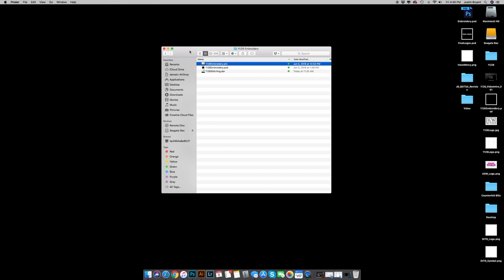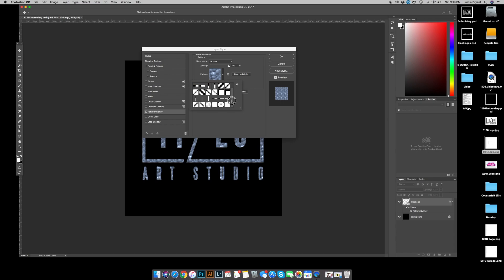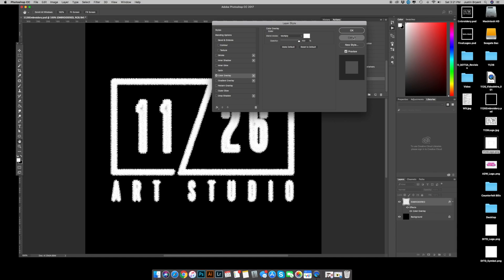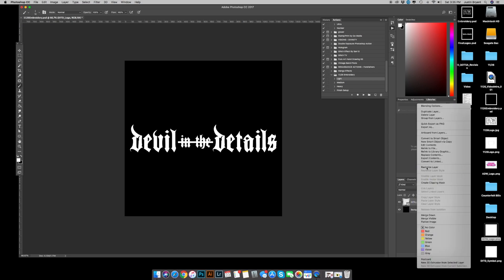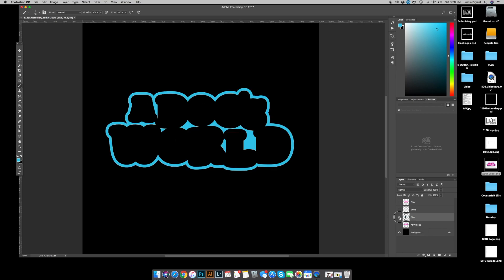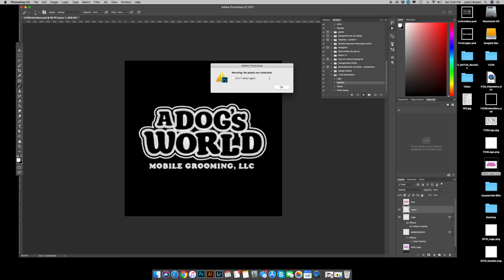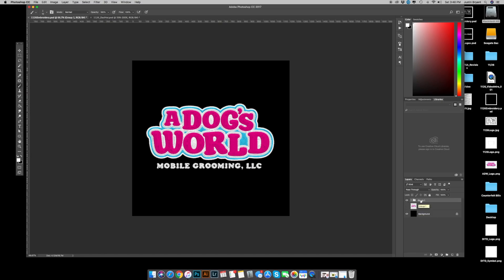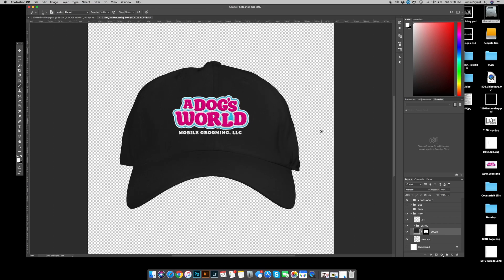1126 Embroidery Action - Instruction Video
Instructional video on how to set up and run the 11/26 Embroidery Action.